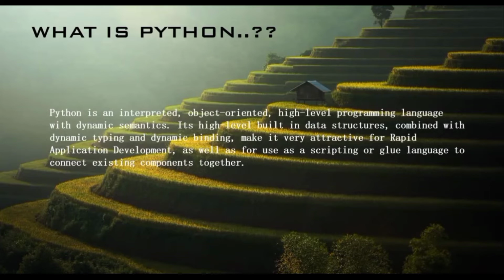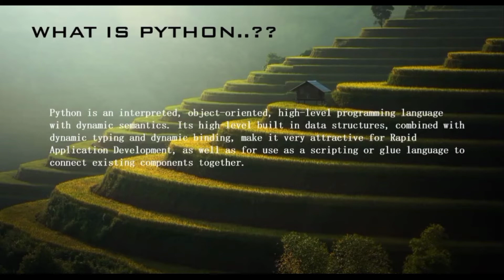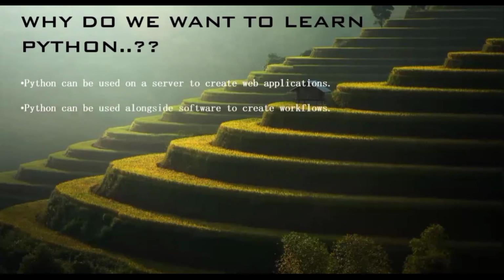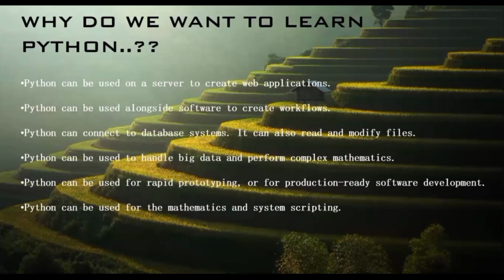Python Programming Introduction and Basics.